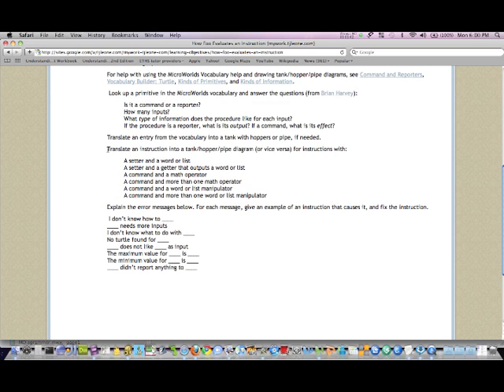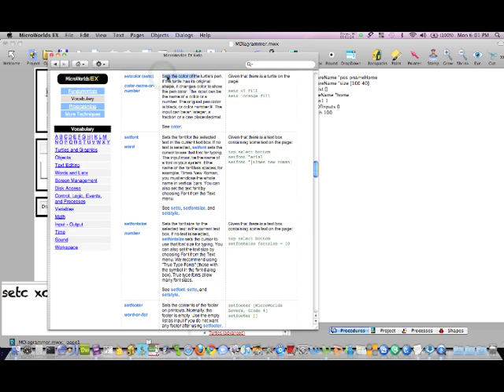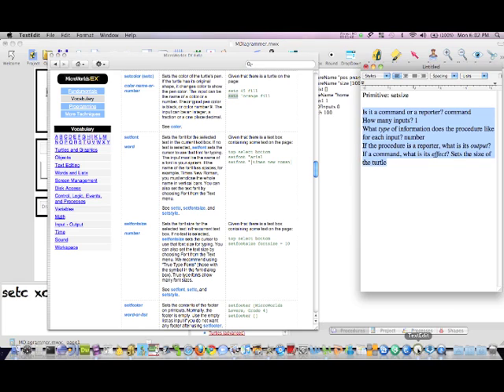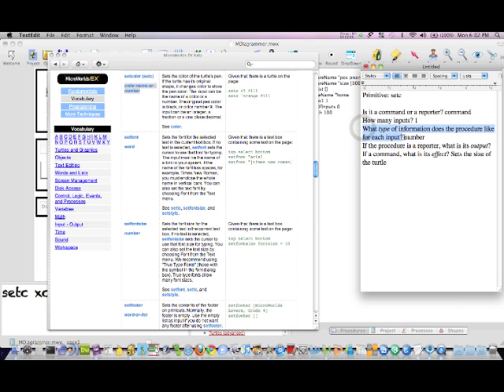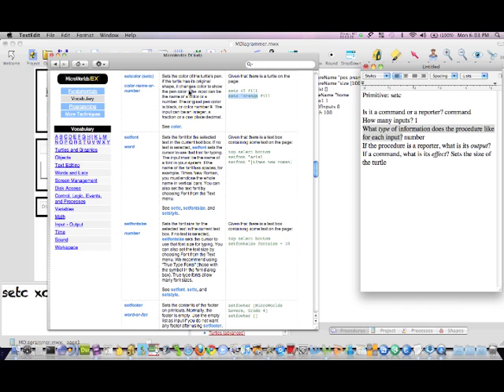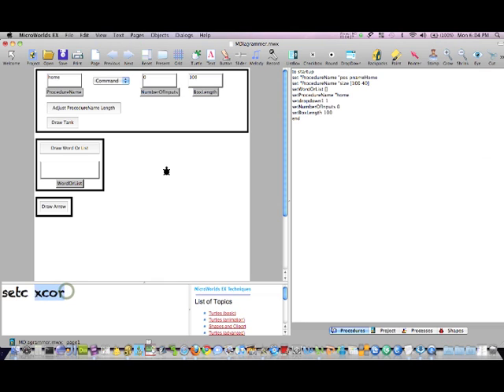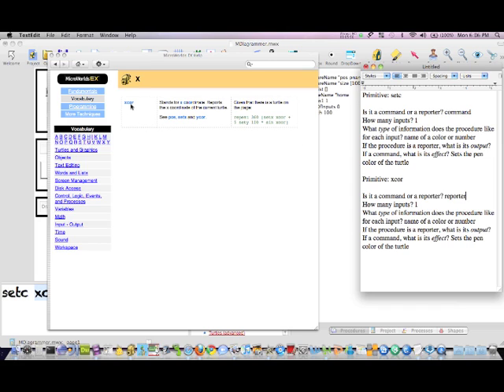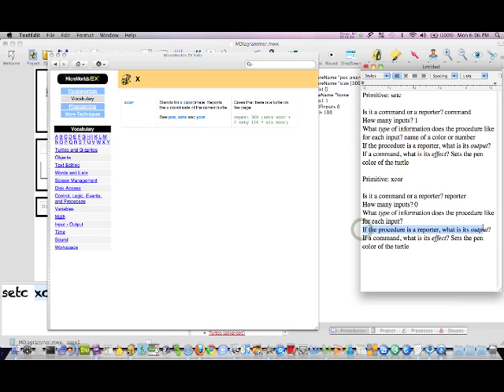How Foo Evaluates an Instruction: Part 3